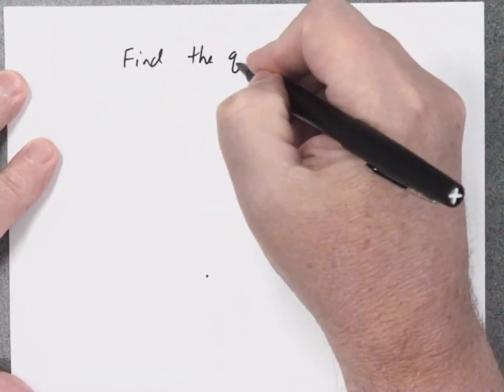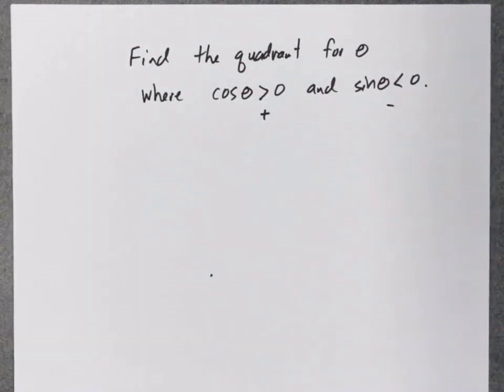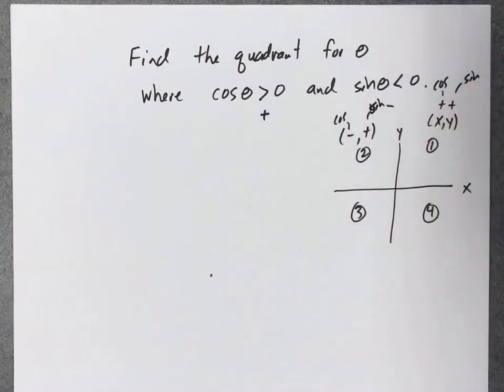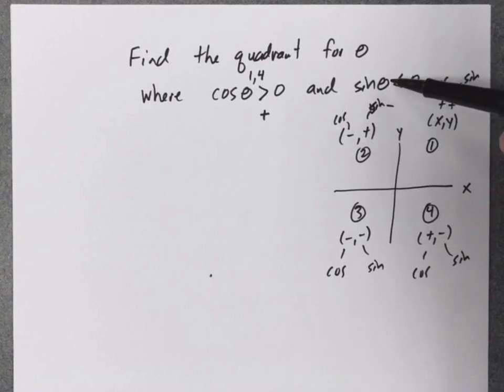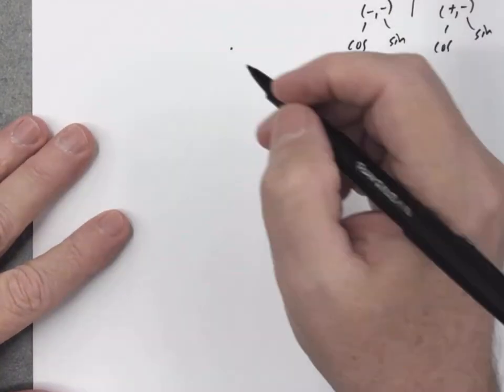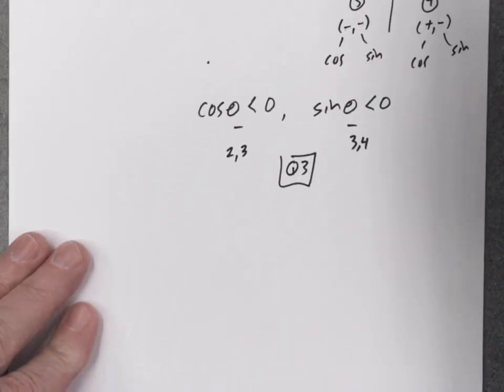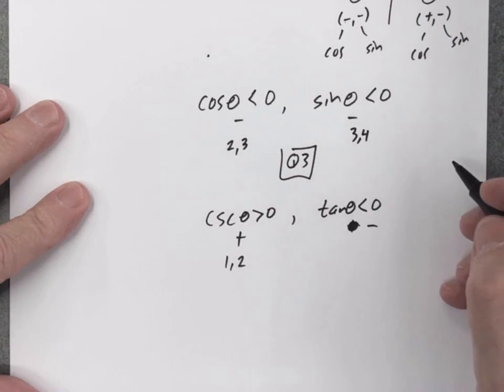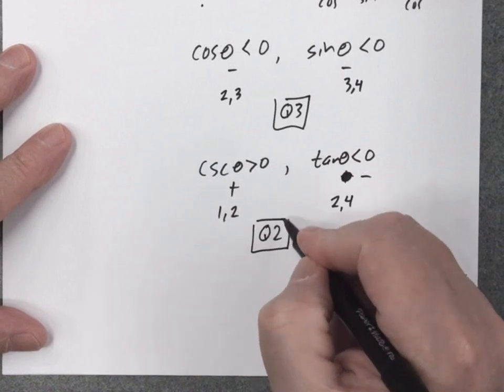MATH137 Module01 Video6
How to determine which quadrant the angle is in.